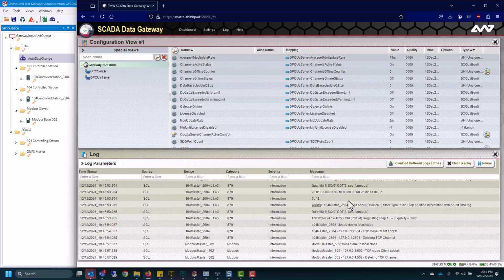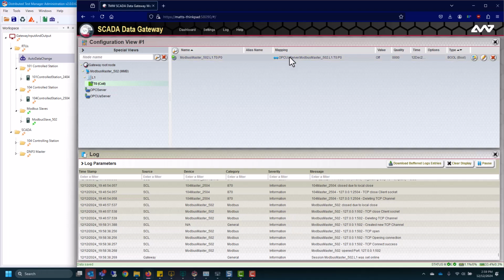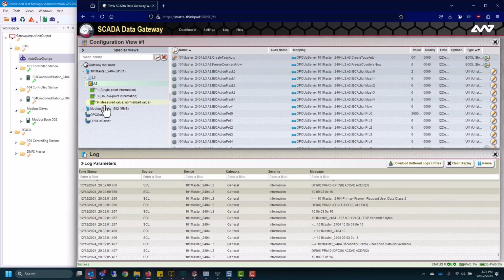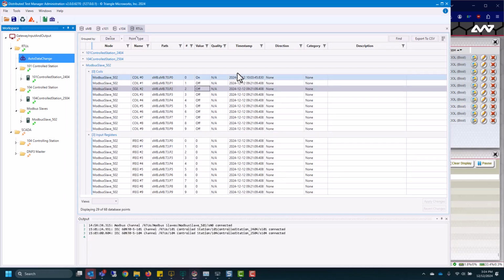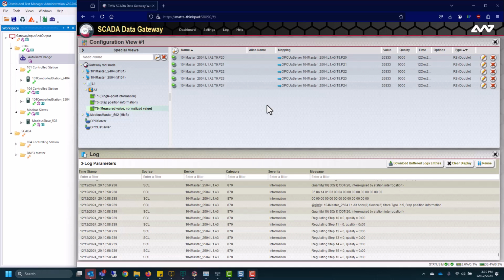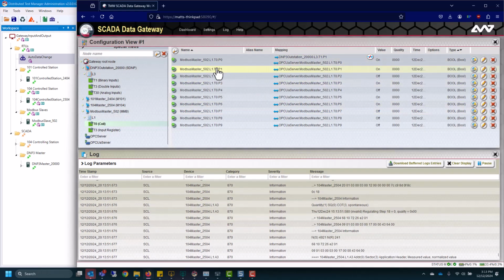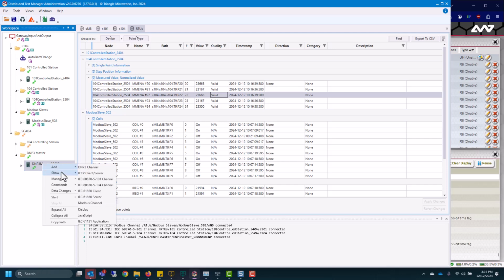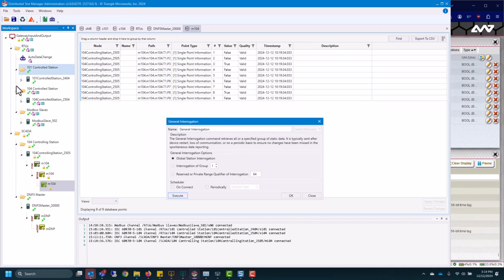How to Configure your SCADA Data Gateway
In this video we will go over how to configure your SCADA Data Gateway (SDG) to act as a Data Concentrator and Protocol Translator. We will be using IEC 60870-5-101, IEC 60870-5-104, DNP3 and Modbus.